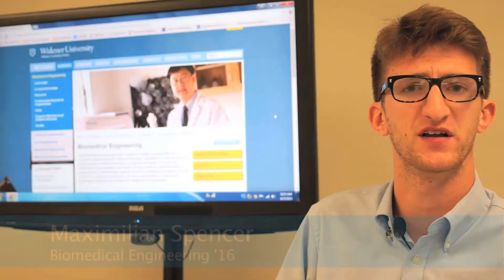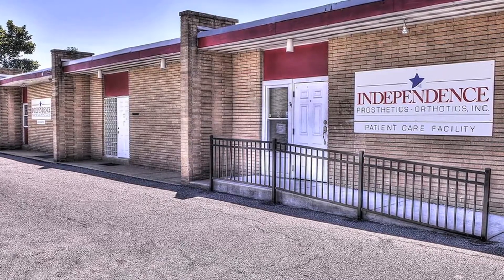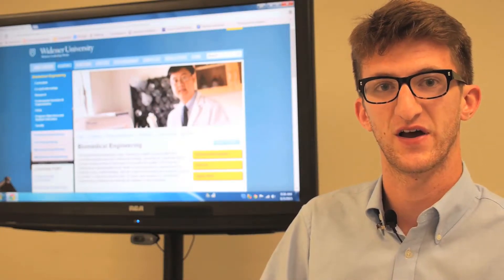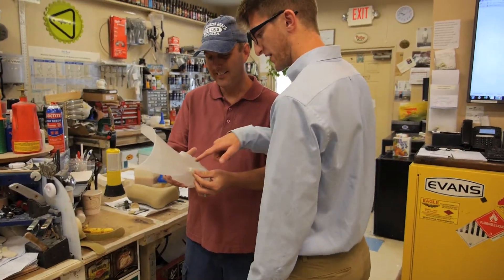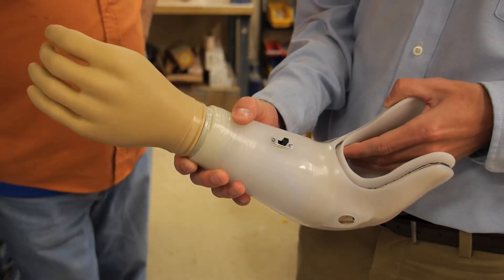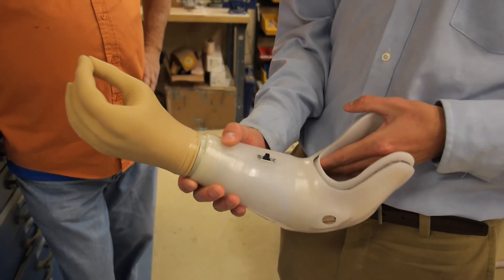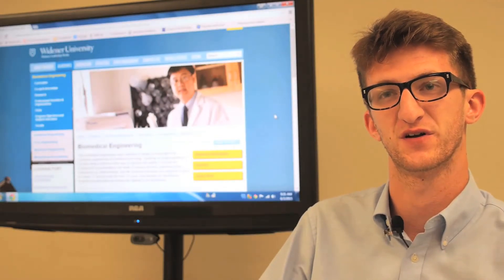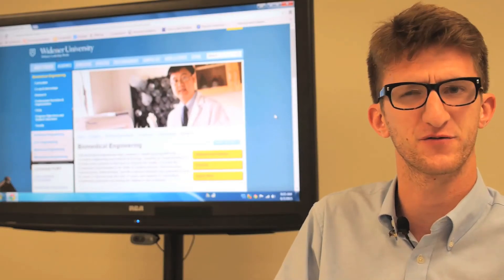Widener University Co-op Program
Maximilian Spencer, a biomedical engineering major talks about his co-op experience at Independence Prosthetics-Orthodontics. The Widener Co-op Program is a great way for eligible students to gain valuable work experience prior to graduation. The flexible program allows students to gain up to one full year of compensated work experience throughout their studies and still graduate within four years.